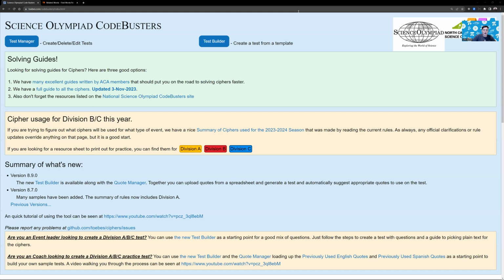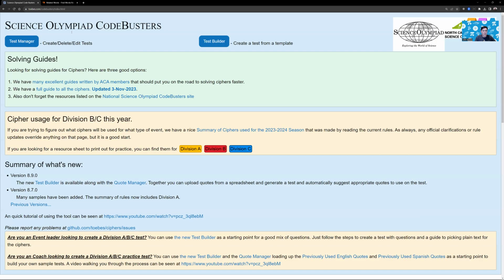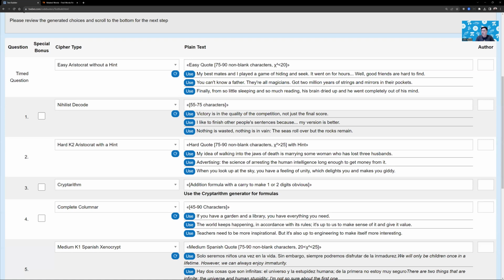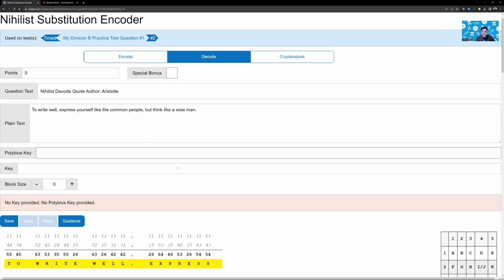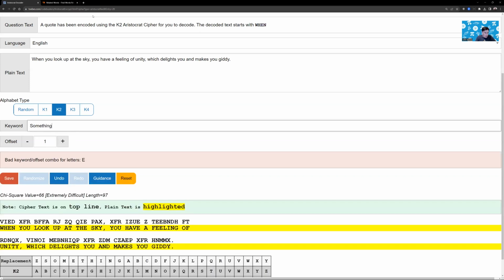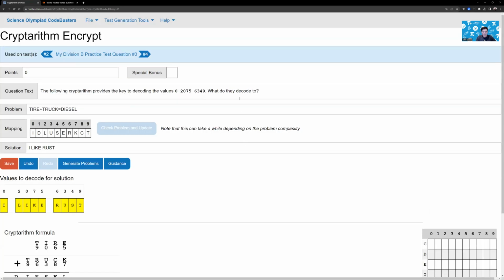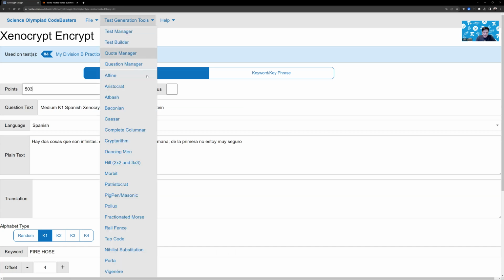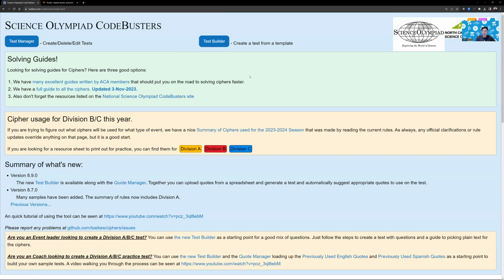Codebusters Test Builder Demo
This shows how to use the new Test Builder and Quote Manager functions on the Codebusters tool website.